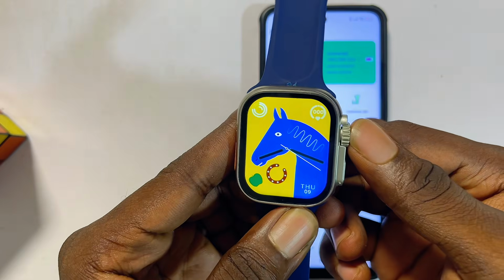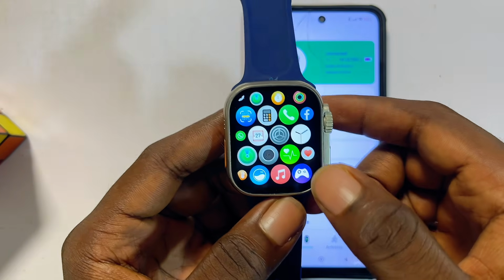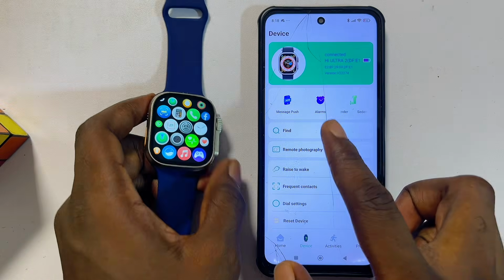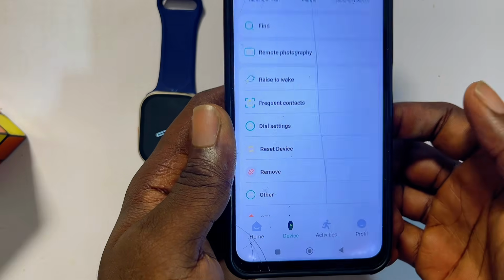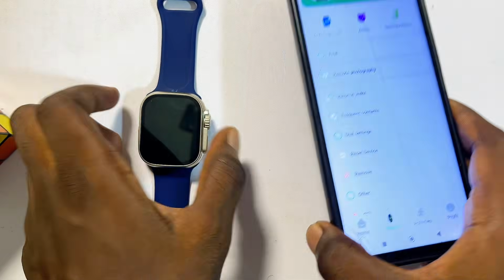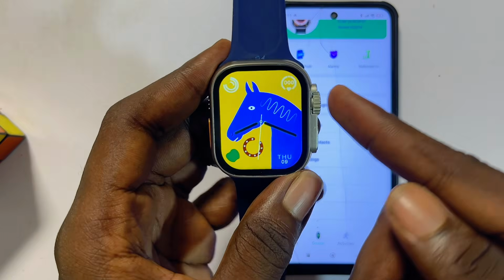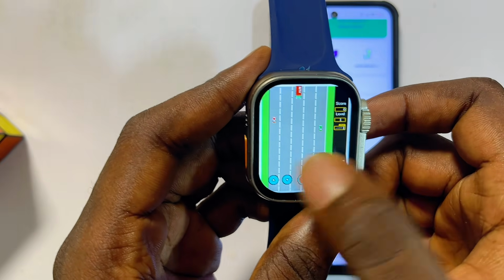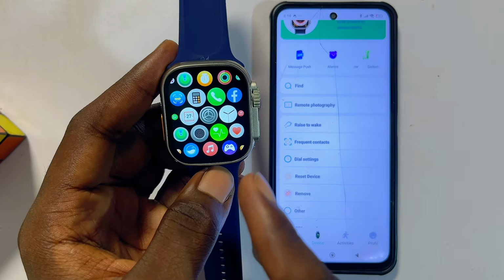Can You Download Apps & Games on HiWatch Ultra Smartwatch?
In this video, I’ll be showing you the real answer to whether you can download apps and games on the HiWatch Ultra Smartwatch. If you’ve been wondering if it’s possible to install apps or play games on your HiWatch Ultra Smartwatch, this video will give you a clear and practical explanation. Whether you already own the HiWatch Ultra or you’re planning to buy one, I’ll walk you through everything you need to know about downloading apps, installing games, and exploring what’s truly possible on the HiWatch Ultra Smartwatch. Watch till the end to find out how the HiWatch Ultra Smartwatch works and what kind of apps or features you can actually use on it.